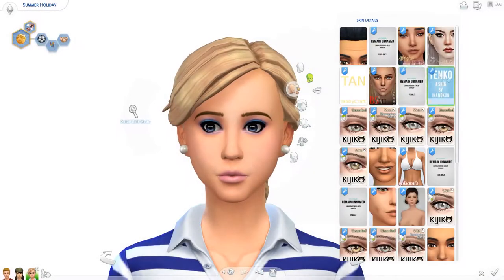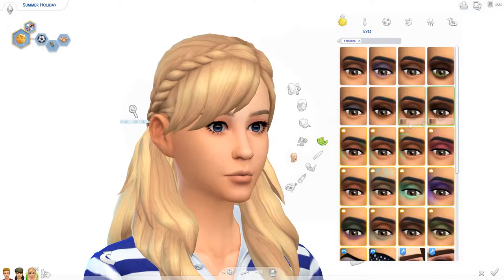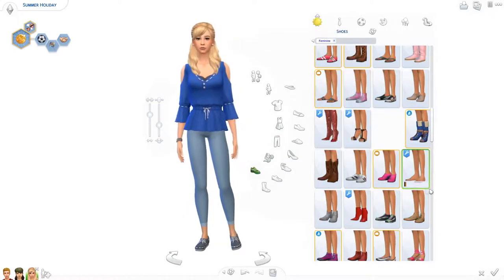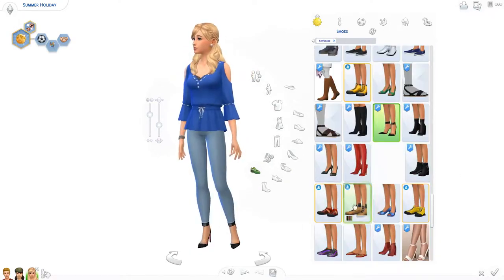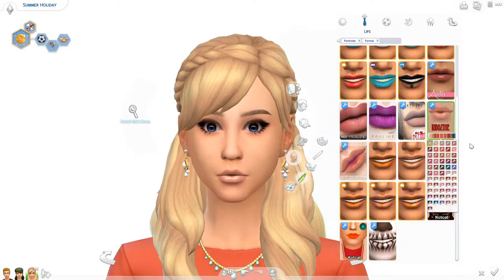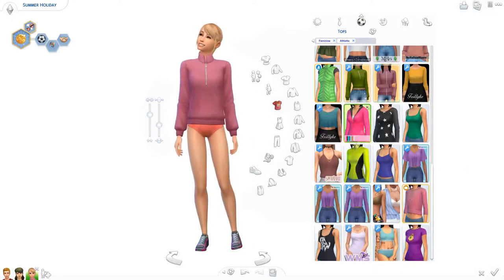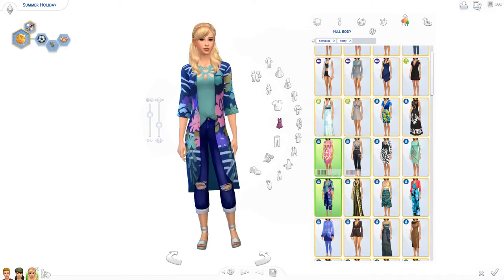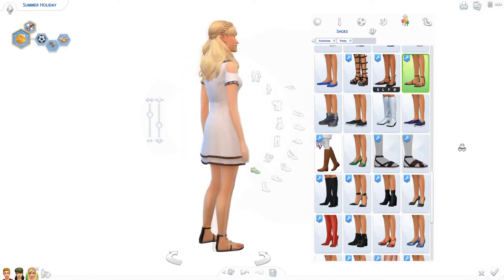Townie Makeovers: Summer Holiday // The Sims 4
♥ New video (almost) everyday Tuesday to Saturday! ♥

♥ Origin ID: eemmilinee

♥ Steam: eemmilinee

COMPUTER SPECS
♥ 8GB RAM
♥ Windows 10

♥ More info about my recording and editing can be found on my channel page! ♥